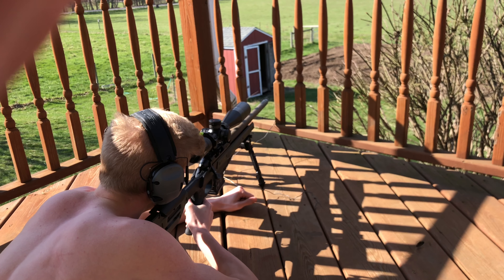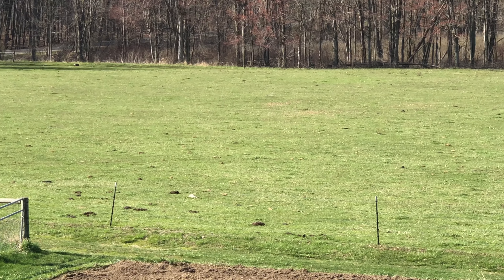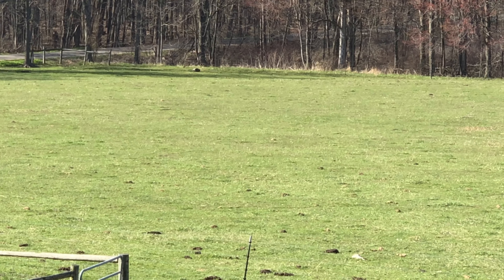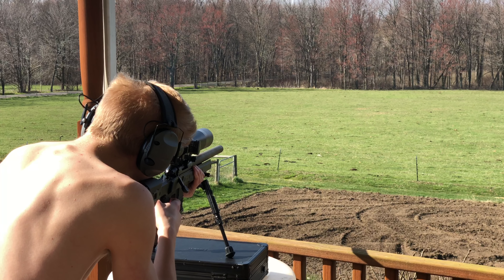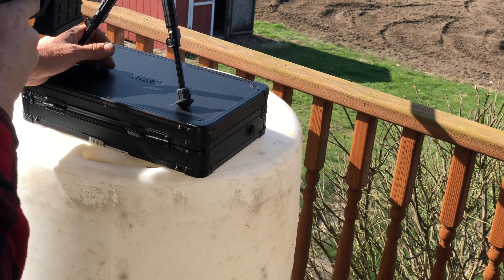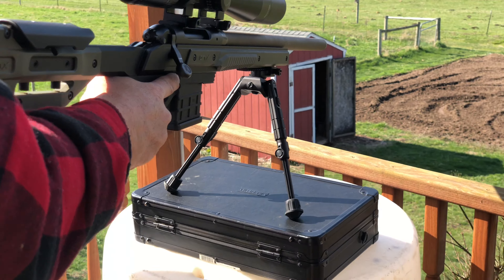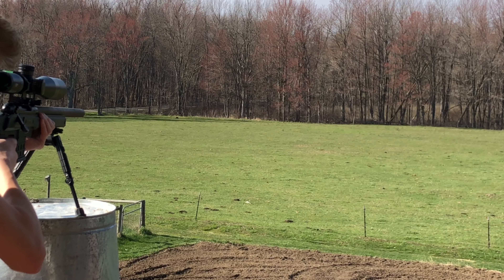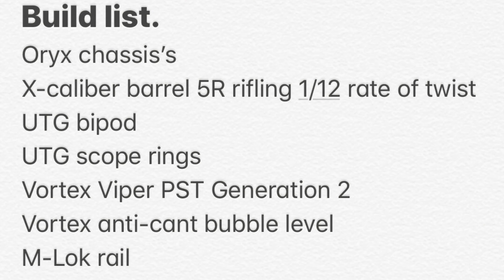In-law VS tannerite with $2000 rifle at 200 yds for the first time!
My brother in-law shoots a single can of tannerite at 203 yds with my $2000 dollar precision rifle for the first time ever!